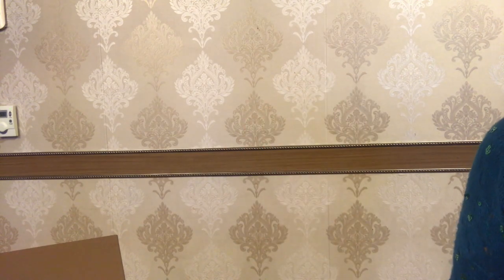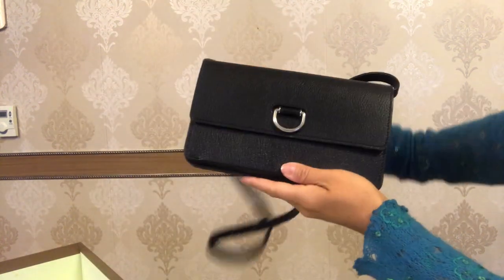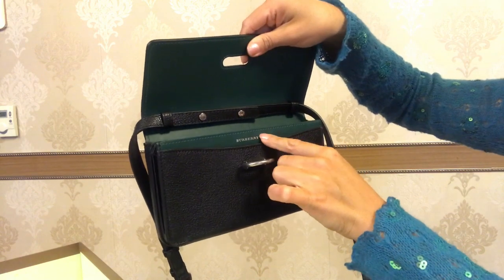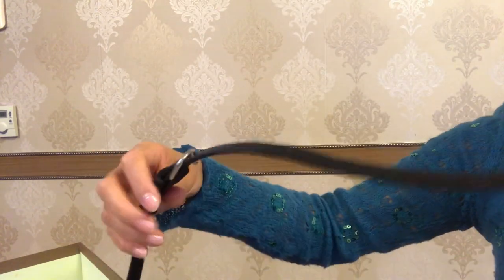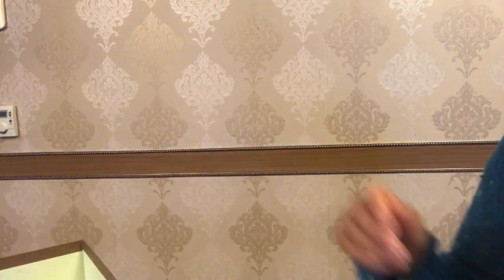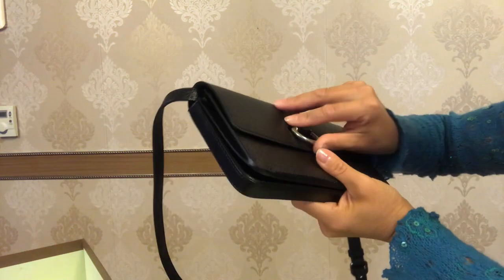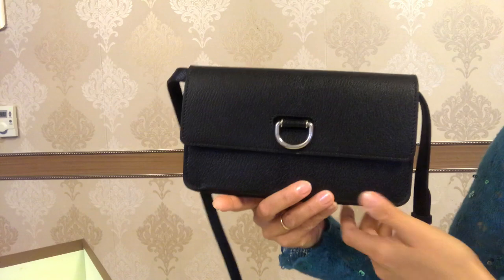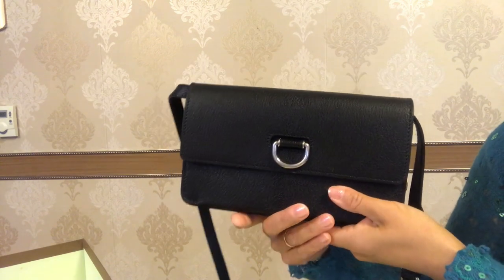Burberry Bag Reveal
My dear lovelies!❤️ Today I am doing the reveal of the Burberry bag👌.
Thank you so much to my lovely friend Assel for letting me to borrow her bag😘.

Links to the mini leather D-ring bag with the silver and golden chain straps on the official Burberry site: